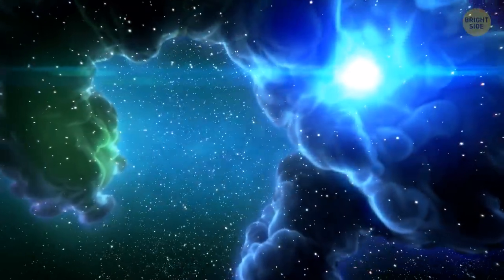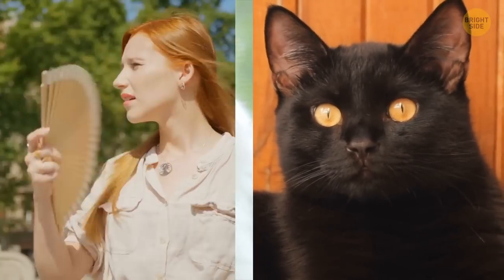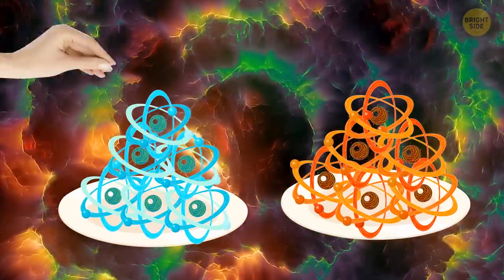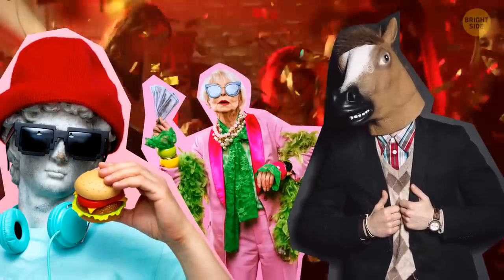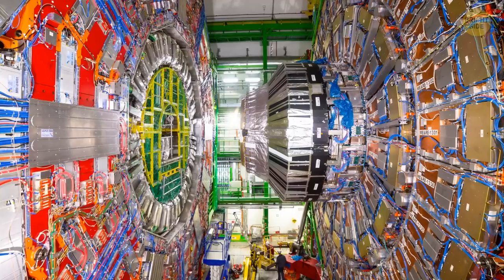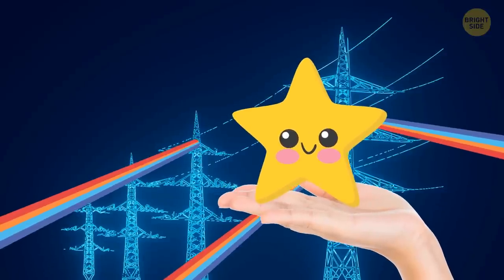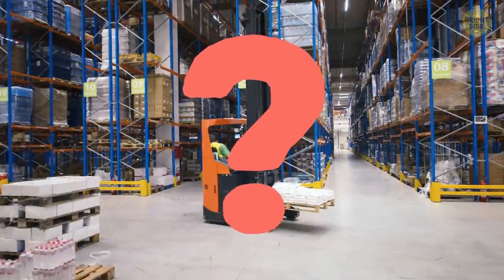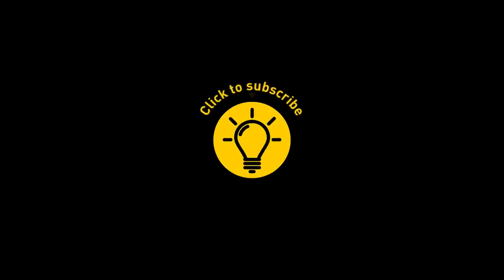Why Antimatter Is the Most Expensive Substance on Earth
Deep in the heart of the universe, there’s a mysterious and powerful force, hidden, waiting to be unlocked. Antimatter is the science fiction fantasy that comes to life. You may have heard about it in Star Trek and Star Wars, but it's actually a real thing that scientists have been studying for over a century. Antimatter is kinda like an "evil twin" of the regular matter: it’s the mirror image of everything that we're all familiar with. How dangerous is it to us?